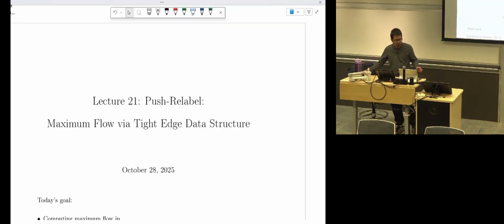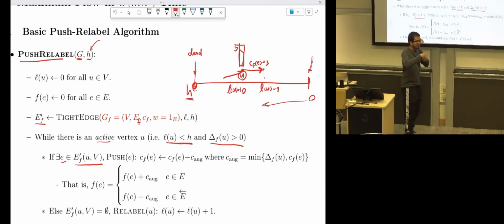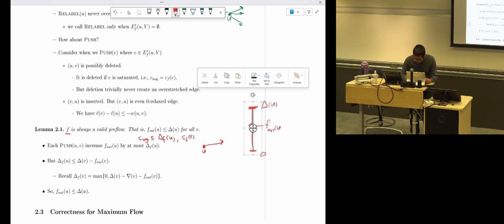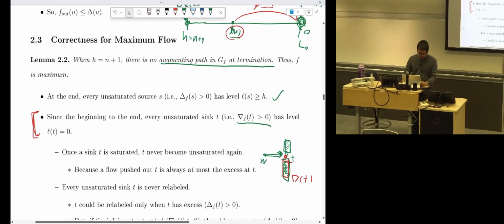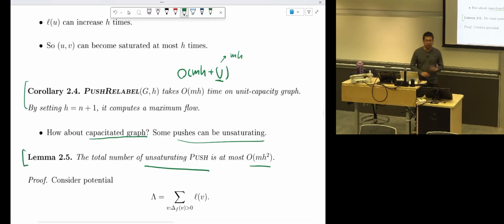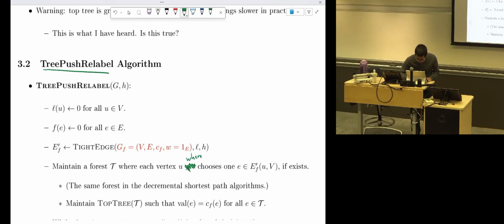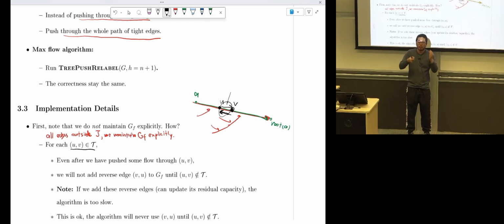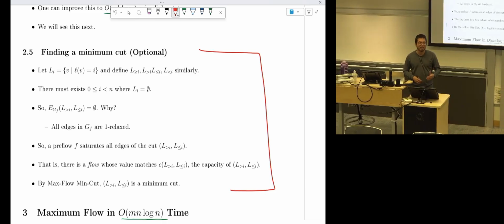Lecture 21.2: Push Relabel (Part 1): Exact Max Flow